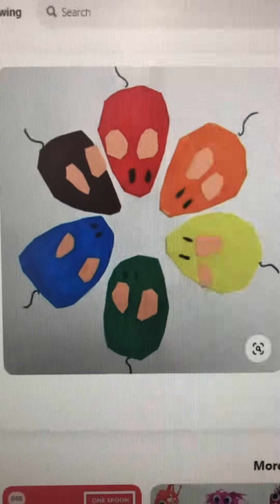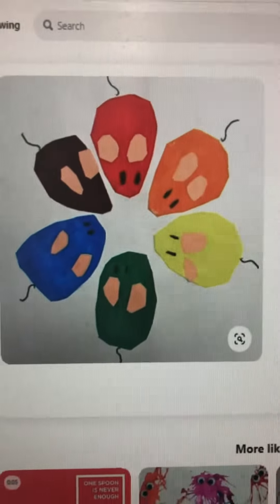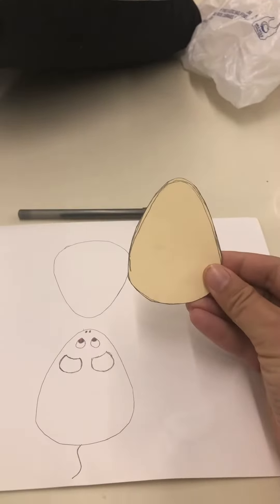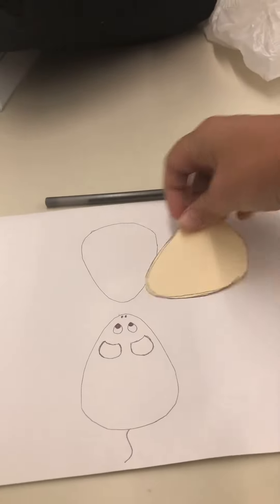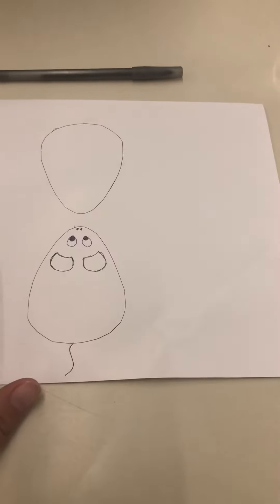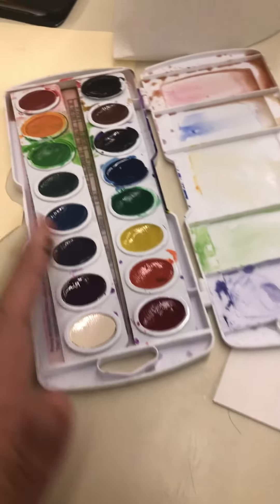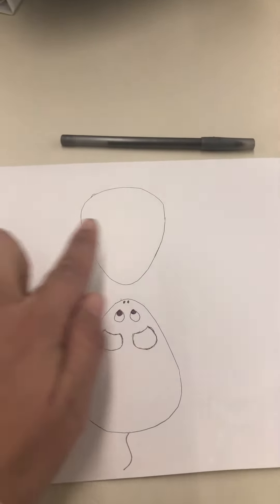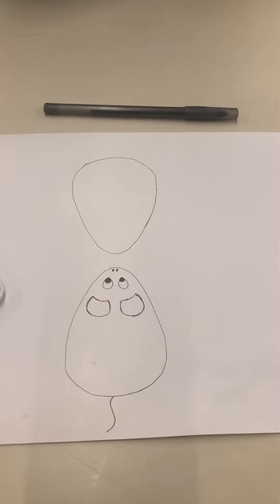Mouse color wheel art project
Let’s learn how to make the secondary colors!